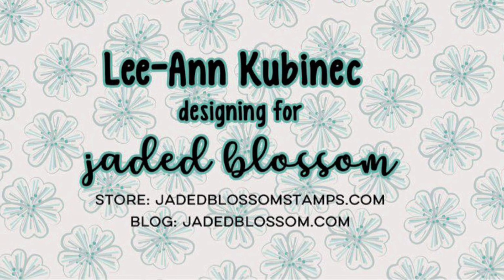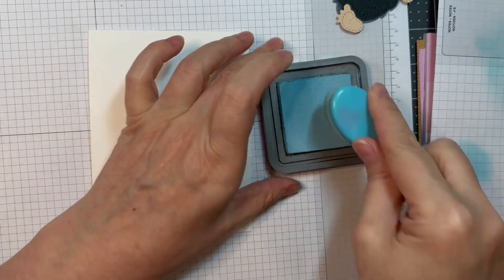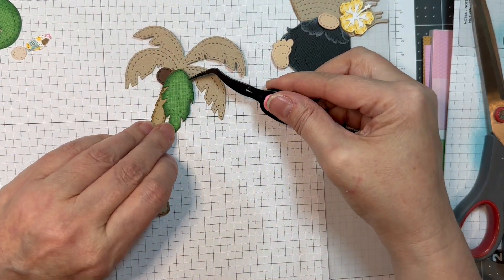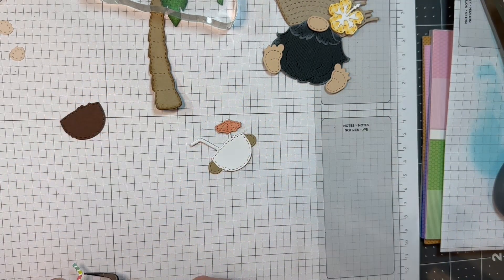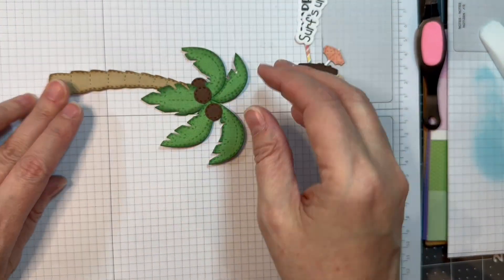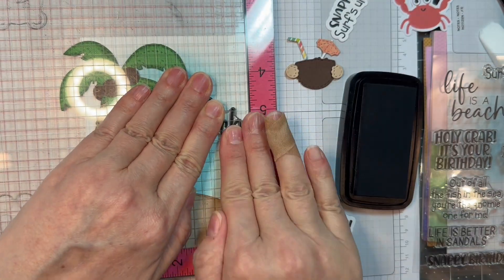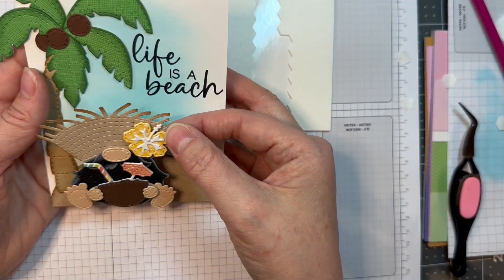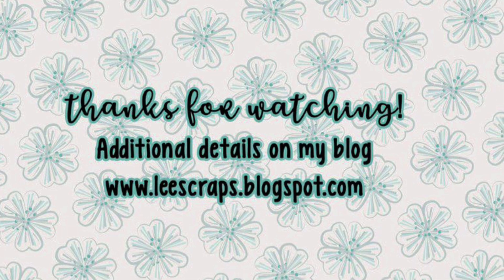Life's a Beach(July Release day 2)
Lee-Ann creates this fun beachy card using Jaded Blossom's Gnome dies Tiki Add Ons(NEW), Gnome dies, Gnome dies Beach Add Ons, Large Palm Tree dies and our Ahoy Gnomie stamp set and Outline dies.